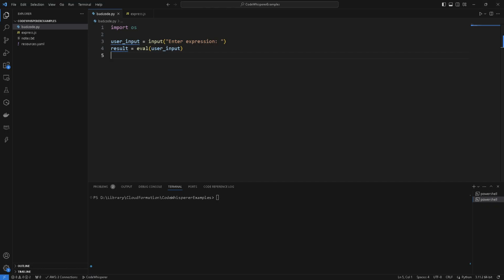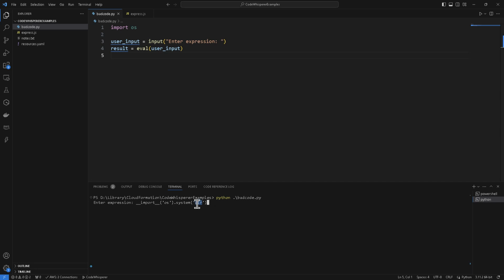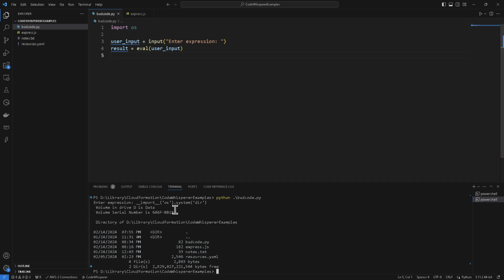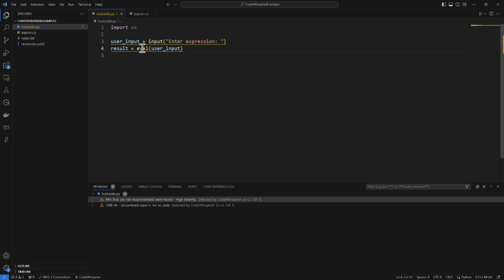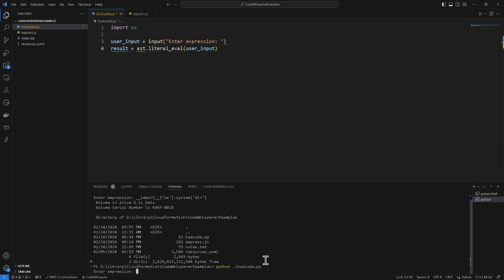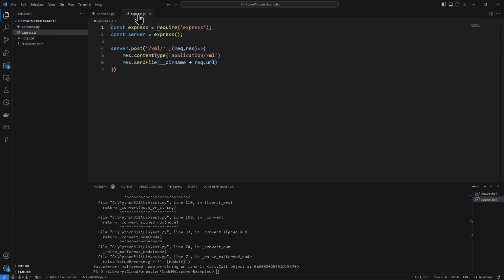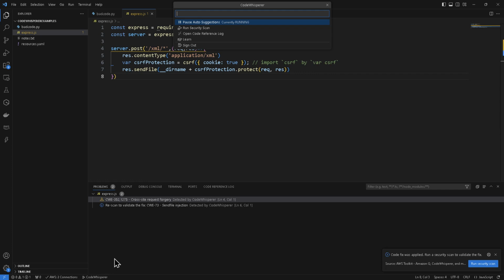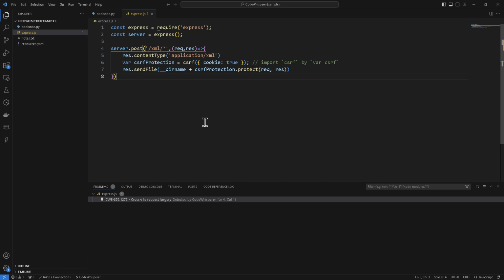New feature in CodeWhisperer: AI based code remediation for security vulnerabilities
AWS announced at the last re:Invent that Amazon CodeWhisperer now has an AI based code remediation feature for security vulnerabilities. First you have to run a Security Scan on your code - something that CodeWhisperer was able to do for a while, then you will get some suggestions with actual code that might fix the identified security vulnerabilities. I have taken this feature for a test ride so I can form an opinion on how it works.